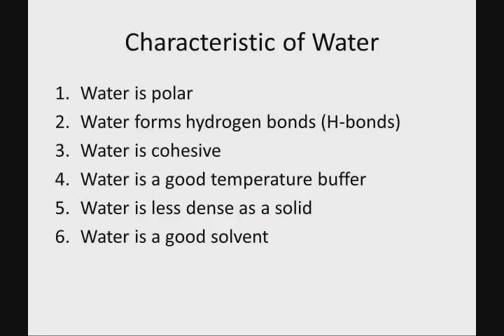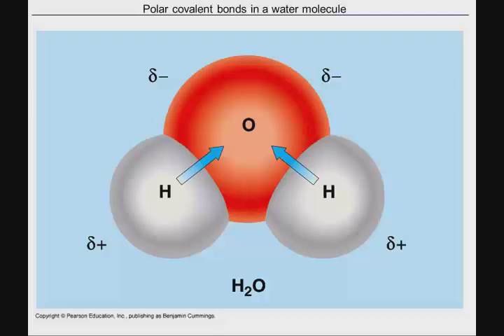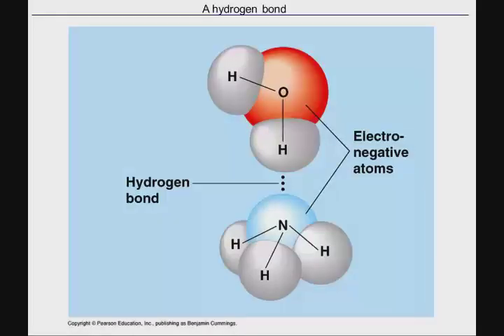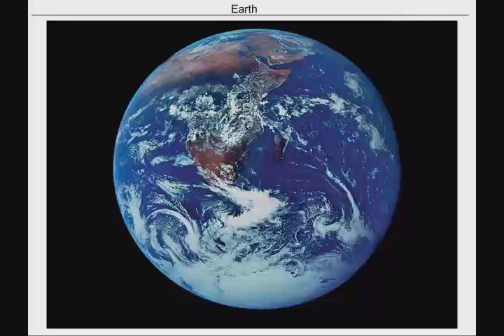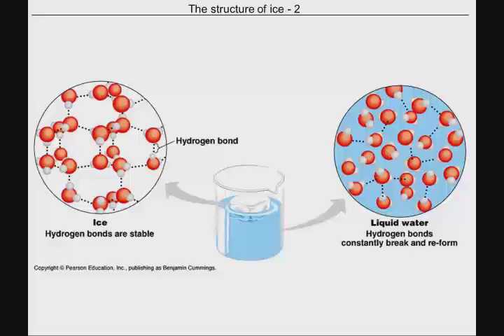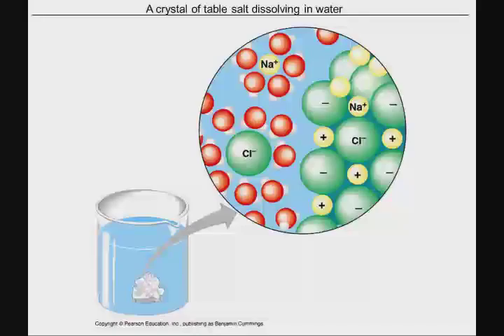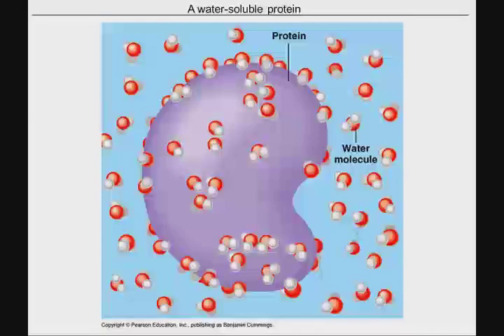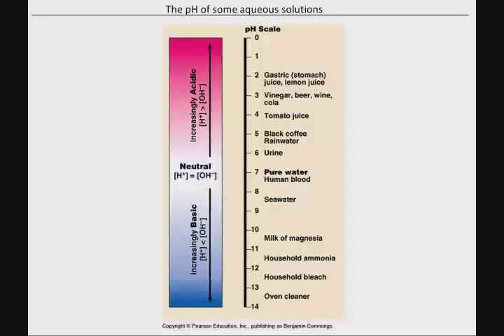BIOL160 01 05 Water